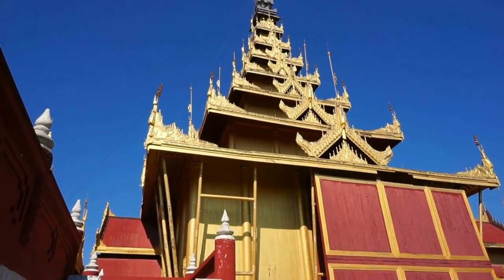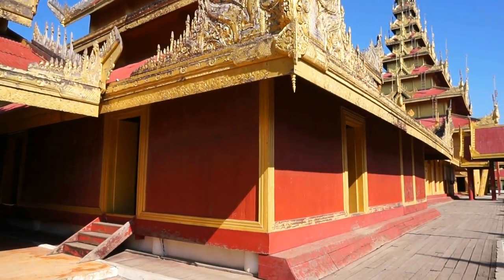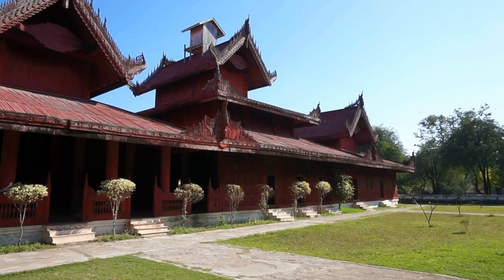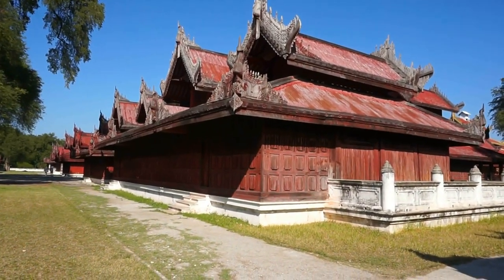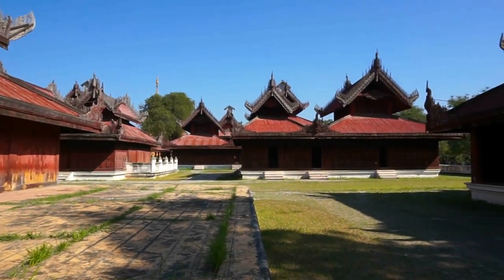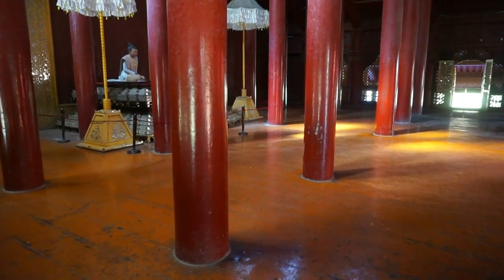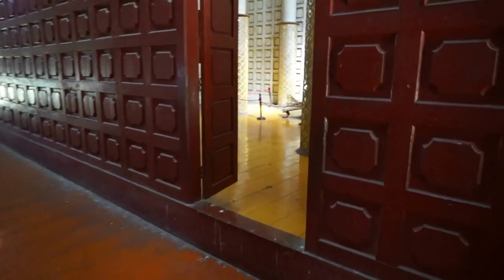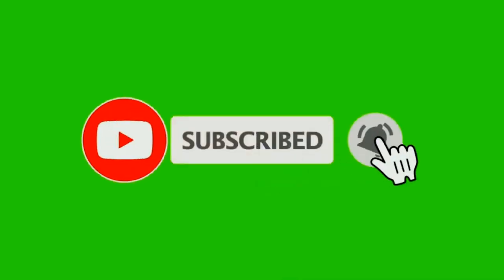Myanmar travel tips: Exploring Royal Palace in Mandalay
The Royal Palace in Mandalay, Myanmar - complete tour of the Royal Place in Mandalay in Myanmar, what to see. Let's travel to Myanmar and let's go to  Mandalay Palace is a primary symbol of Mandalay and a major tourist destination. The Mandalay Palace located in Mandalay, Myanmar, is the last royal palace of the last Burmese monarchy. The Mandalay Palace was constructed between 1857 and 1859 as part of King Mindon's founding of the new royal capital city of Mandalay. The plan of Mandalay Palace largely follows the traditional Burmese palace design, inside a walled fort surrounded by a moat. The palace itself is at the centre of the citadel and faces east.
Mandalay Palace was the primary royal residence of King Mindon and King Thibaw, the last two kings of the country. The complex ceased to be a royal residence and seat of government on 28 November 1885 when, during the Third Anglo-Burmese War, troops of the Burma Field Force entered the palace and captured the royal family. The British turned the palace compound into Fort Dufferin, named after the then viceroy of India. Throughout the British colonial era, the palace was seen by the Burmese as the primary symbol of sovereignty and identity. Much of the palace compound was destroyed during World War II by allied bombing; only the royal mint and the watch tower survived. A replica of the palace was rebuilt in the 1990s with some modern materials.